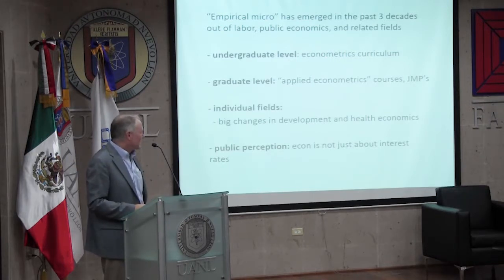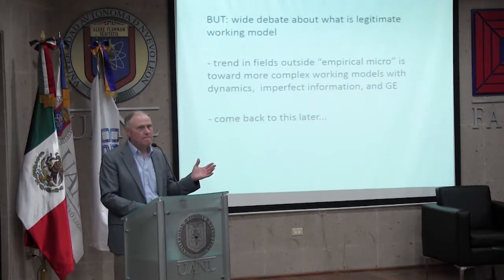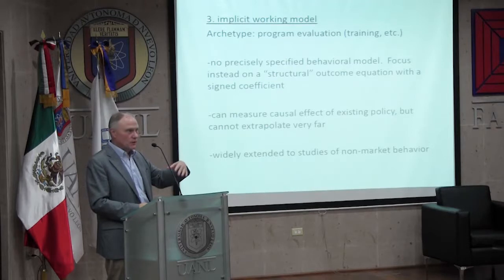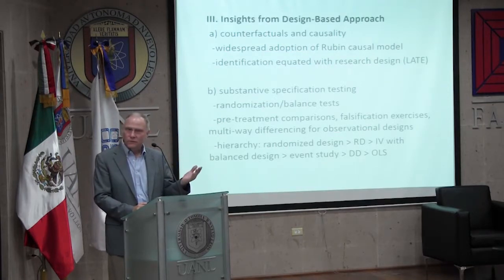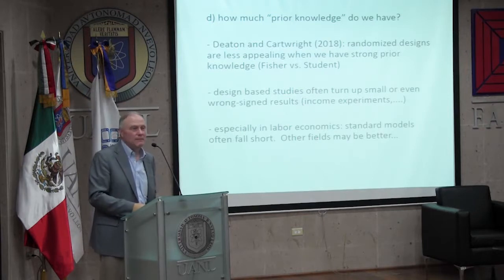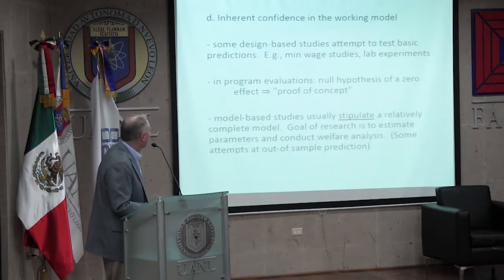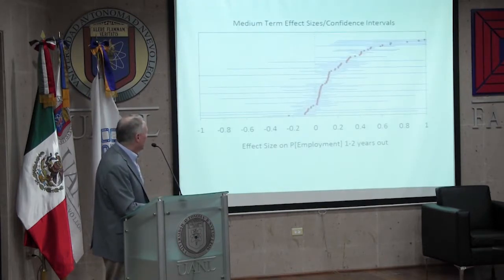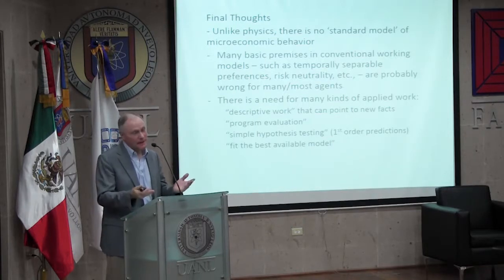XIV ENCUENTRO DE CAPITAL HUMANO - DAVID CARD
Evento realizado en las instalaciones de la Facultad de Economía de la Universidad Autónoma de Nuevo León